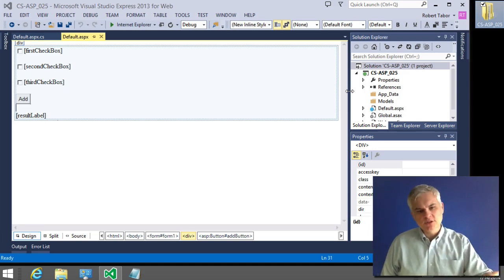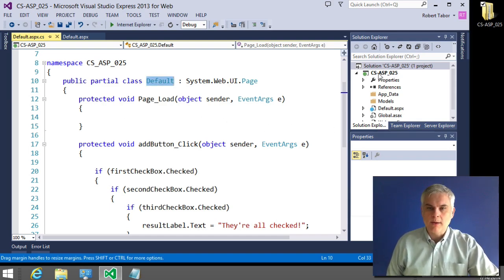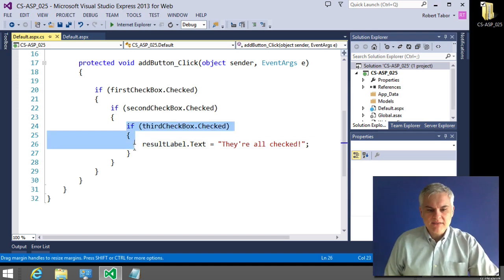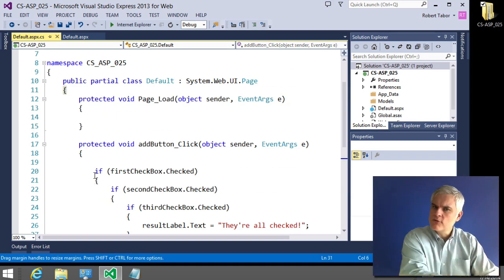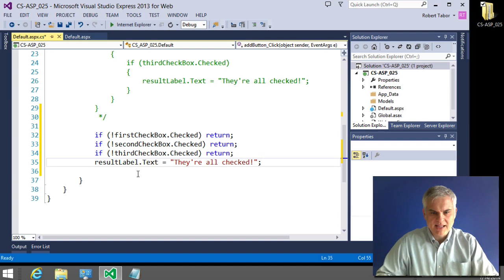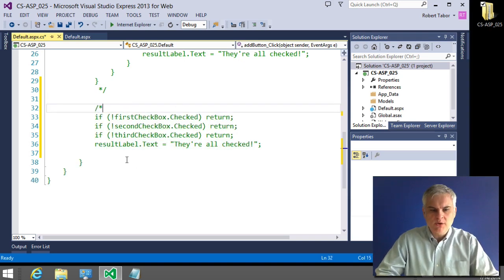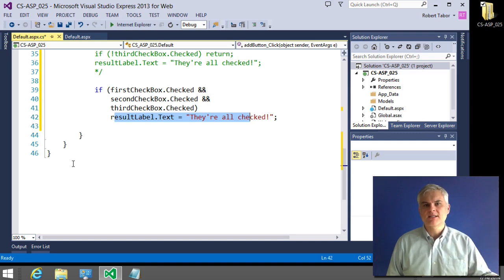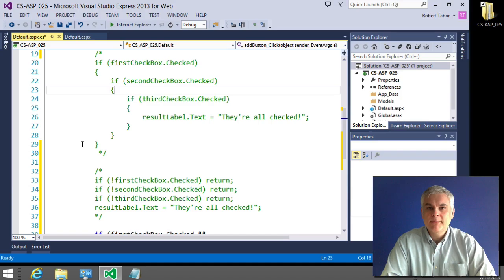C# Fundamentals via ASP.NET Web Applications - Lesson 25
Lesson 25 - Code Blocks and Nested If Statements